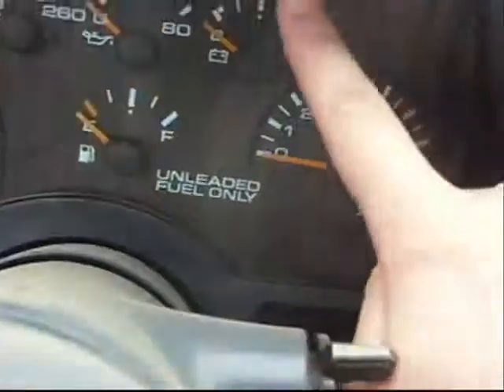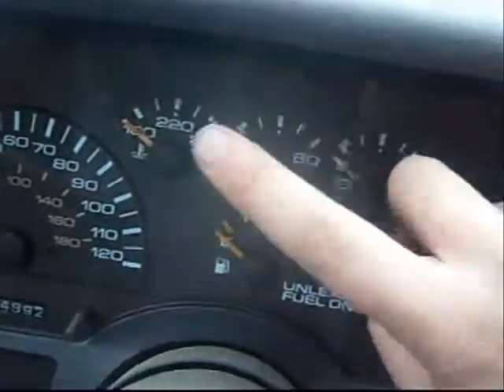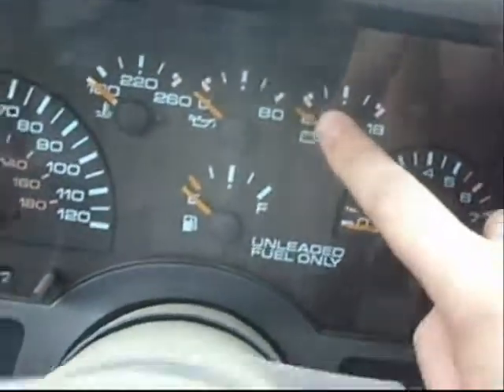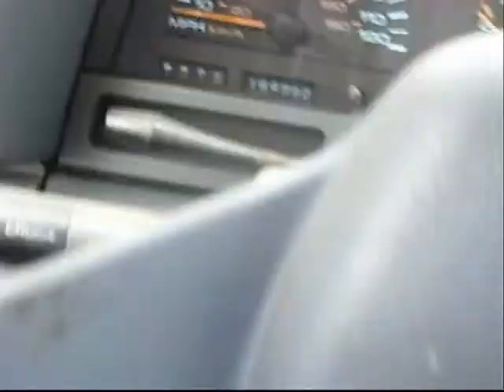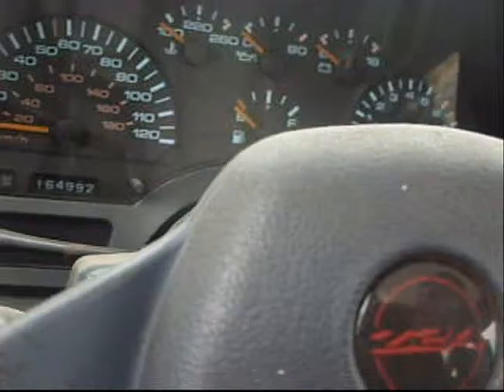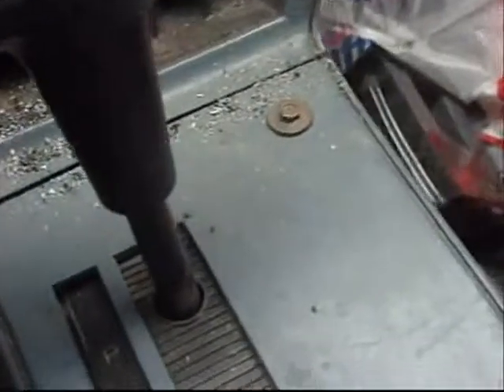chevy cavalier z24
not bad if only a 5 speed